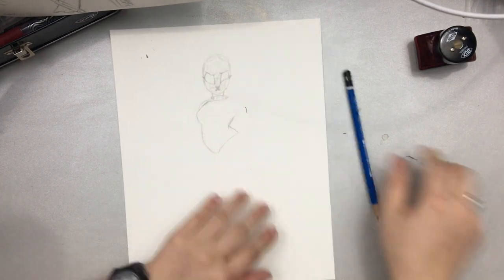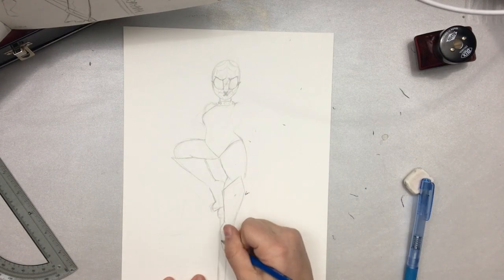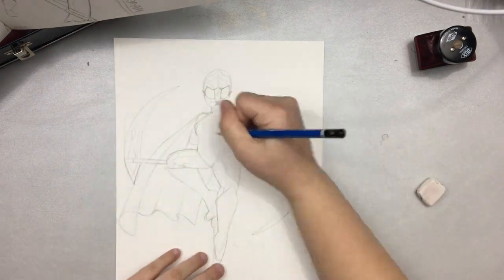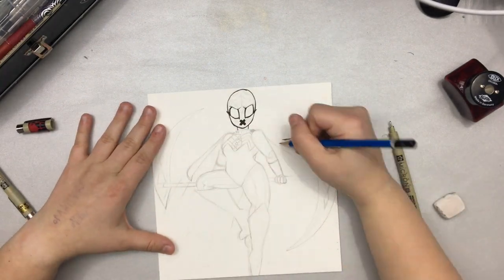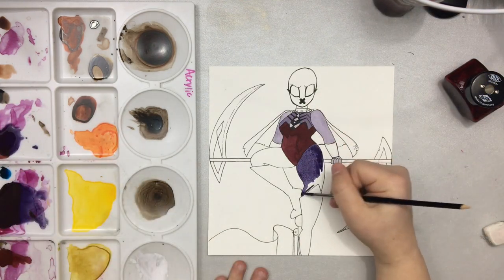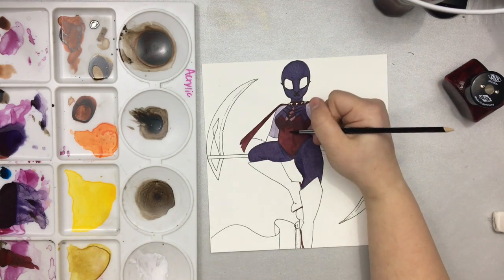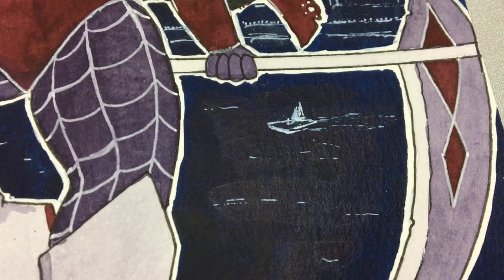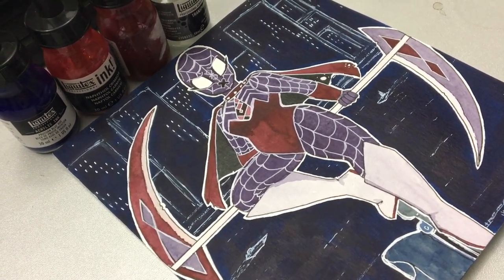Hopping on the Spidersona Bandwagon! – Painting my Spidersona